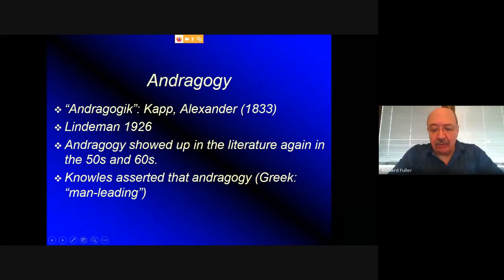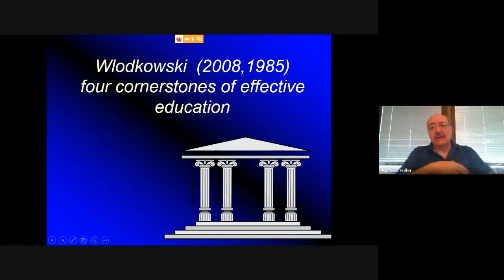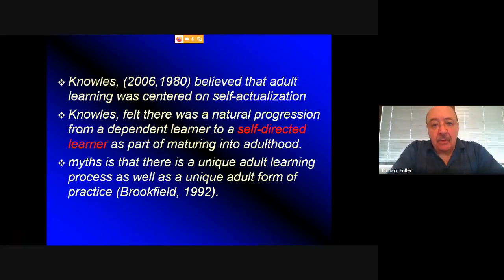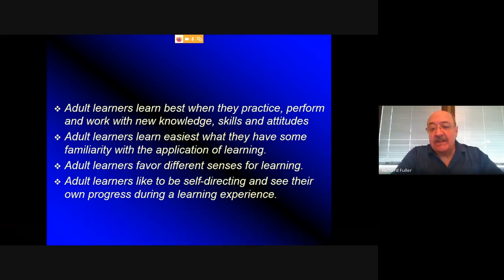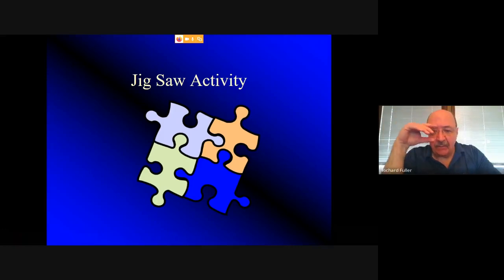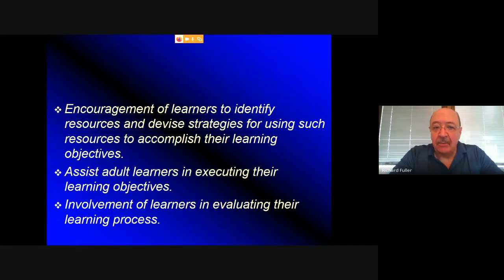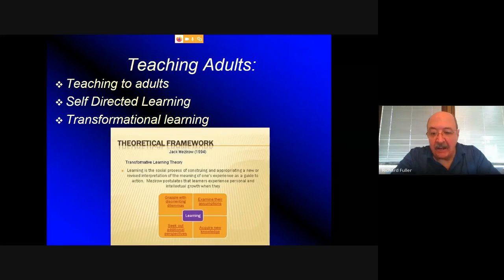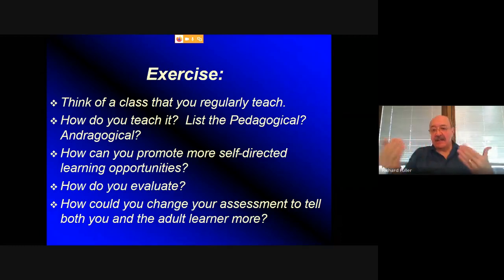Andragogy What does the Adult Learner Need